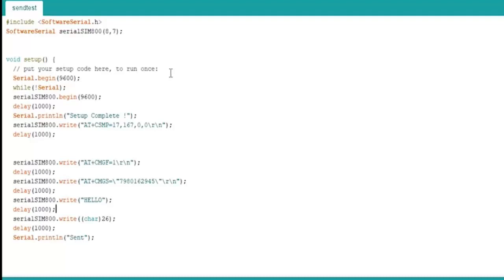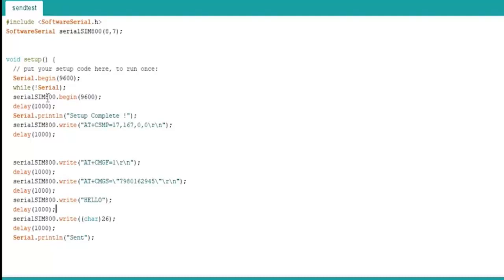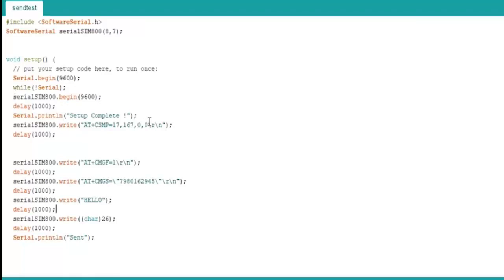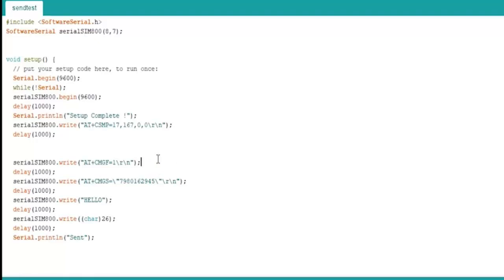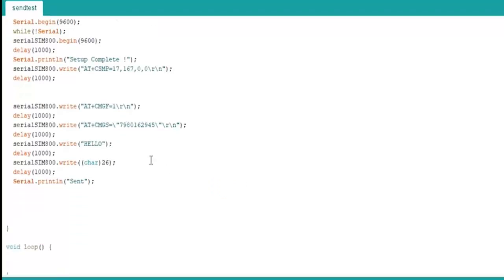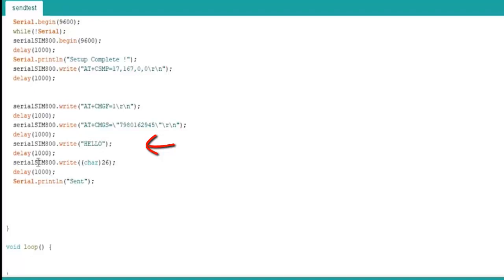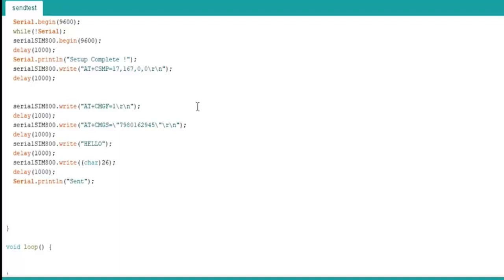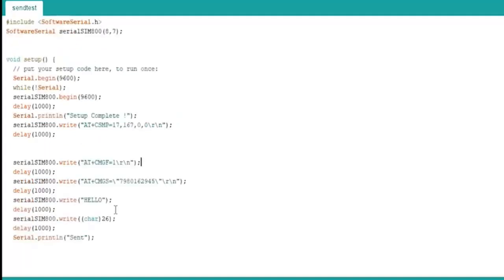Tutorial 1 : SEND SMS SIM-800L Arduino